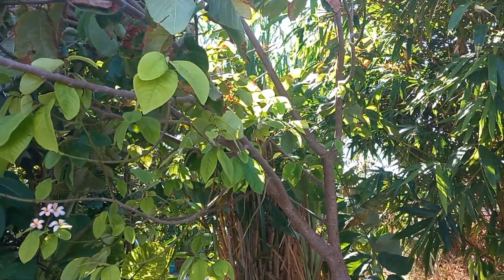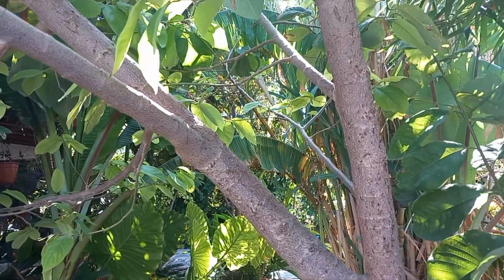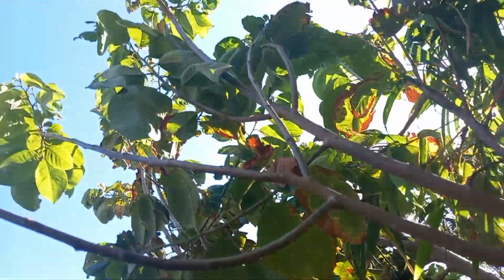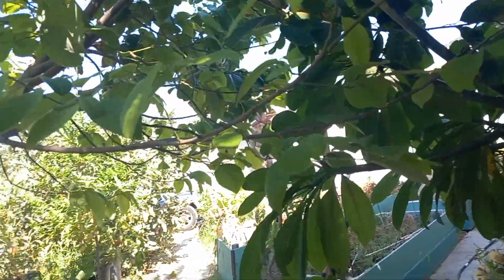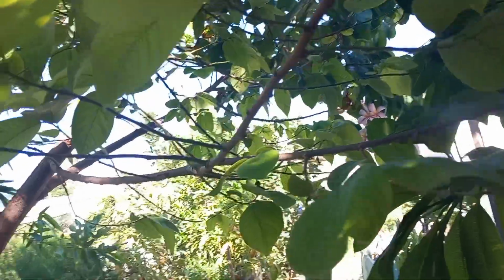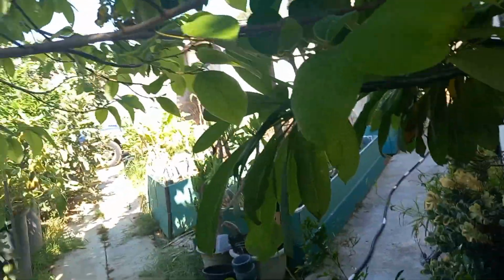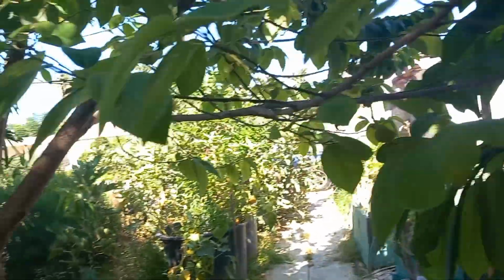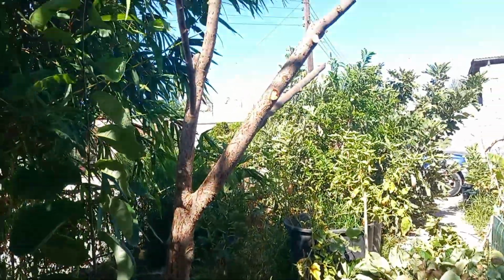Getting my cherimoya ready for the spring grafting.